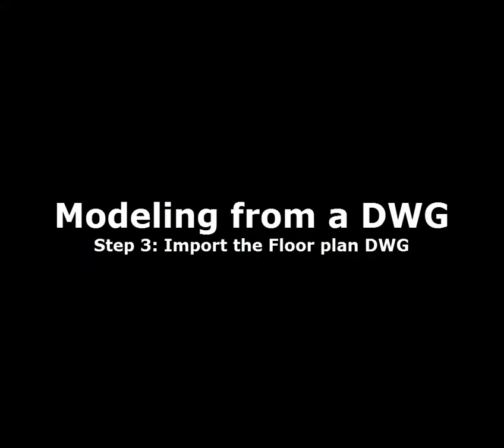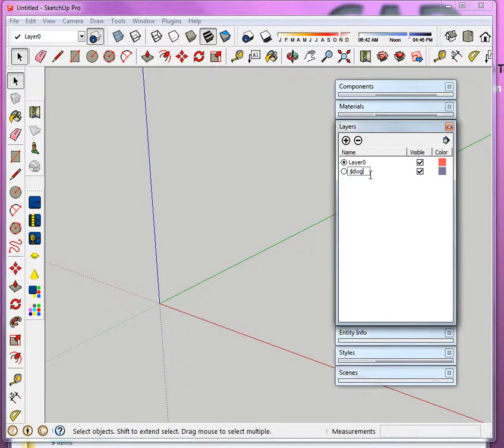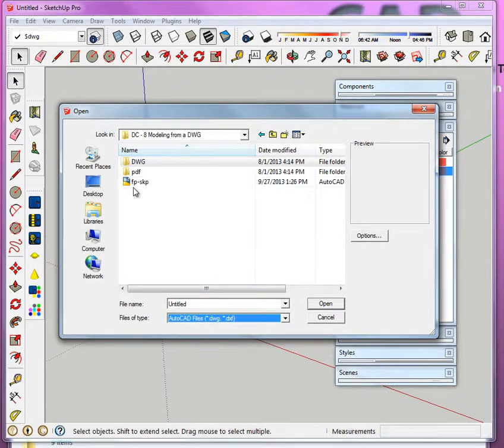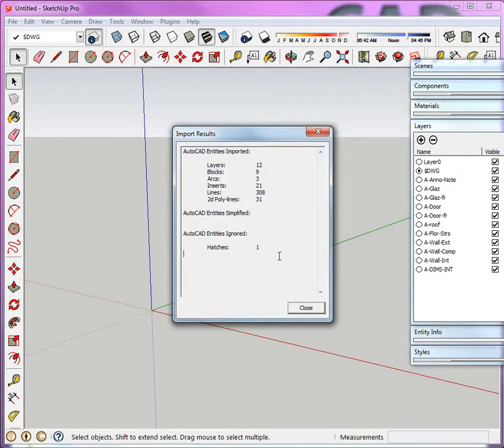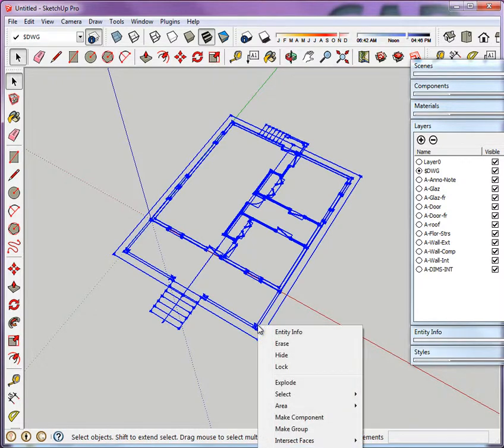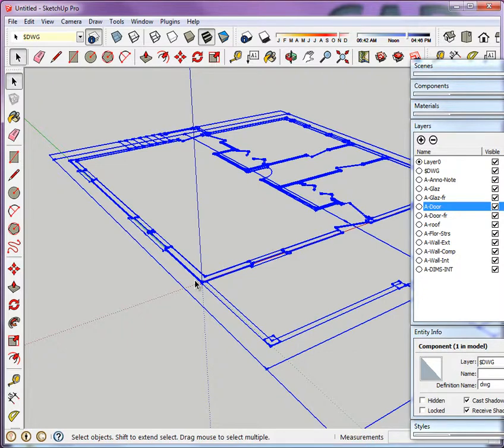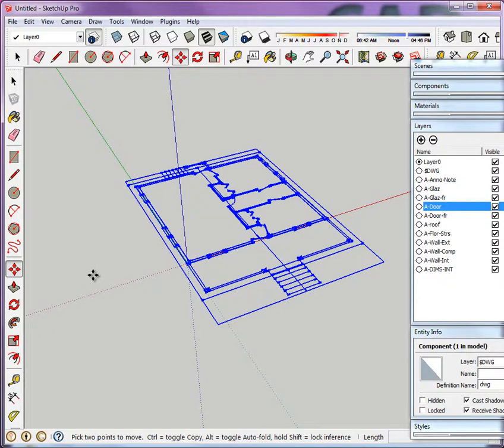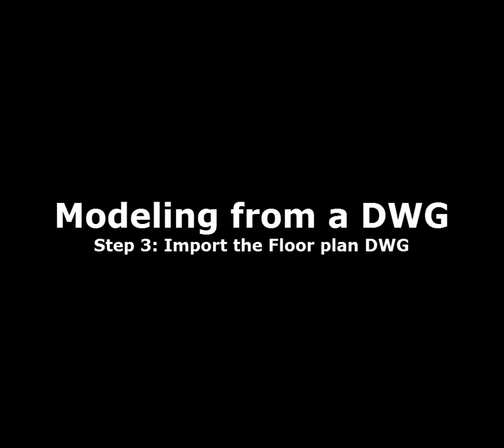Step 3: Import DWG